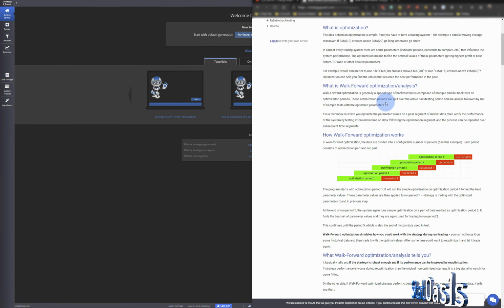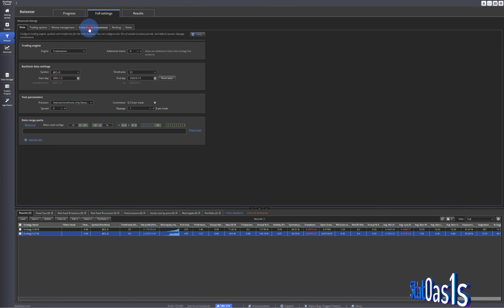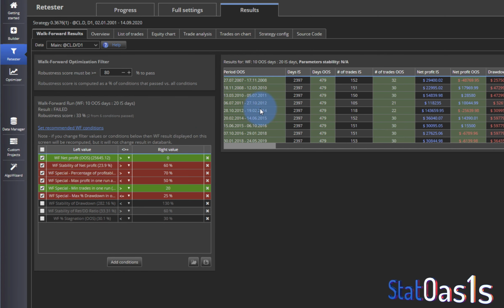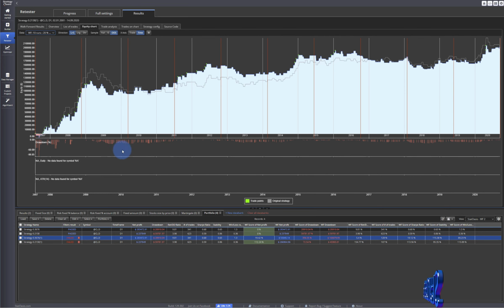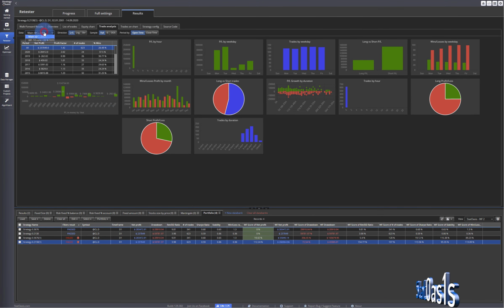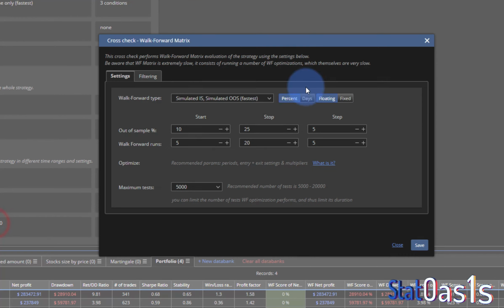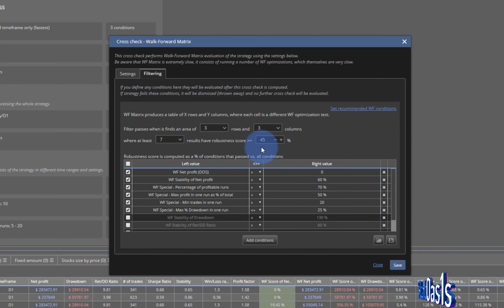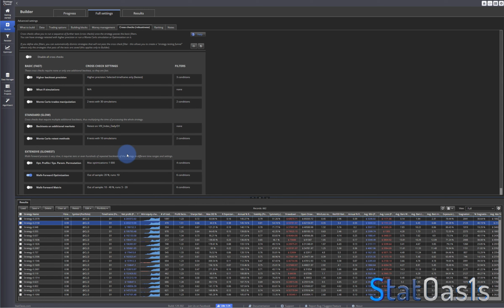SQX Beginner Series - Robustness Part 4 , Walk Forward Optimization & Walk Forward Matrix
Learn how to use every aspect of Strategy Quant X!
Robustness Testing Part 4 , Walk Forward Optimization is very important part of robustness testing, with Walk Forward Matrix you will have a great idea of how your strategy will perform in the future. It creates different outcomes by manipulating all parameters up and down to find the trades distribution and make the measurements and present a 3D Matrix with all information ready at your finger tips to be applied to the Z axis.

In this multi-part series, we continue to explore Strategy Quant X - Robustness Tab where I will explore all its option. I will go over all sections and show you how to use robustness testing trying to shed light on it with some examples. The purpose of the series is to make you a very compitent user, that can take advantage of this excellent package.

Content Time Stamp:
00:00 Introduction
01:00 Walk Forward Optimization definition
04:35 WFO settings
08:05 WFO Results
11:17 WFO Score
12:25 WFO Out Of Sample combined
16:15 Walk Forward Matrix definition
17:25 WFM settings
19:30 WFM stable region
20:40 WFM Results
26:50 Epilogue